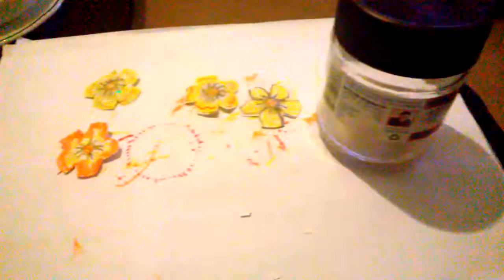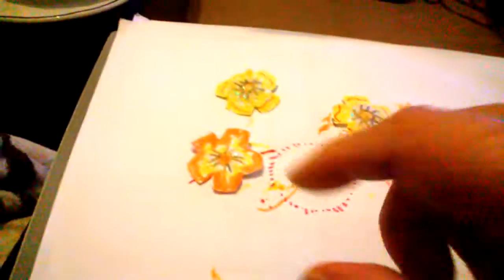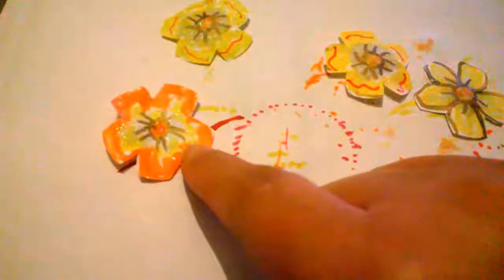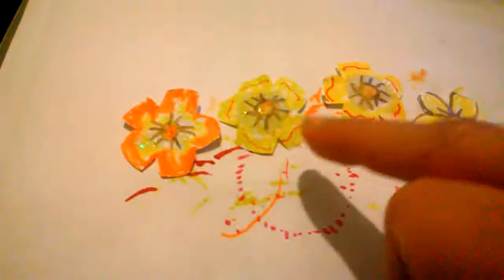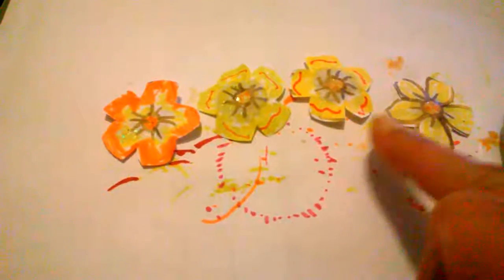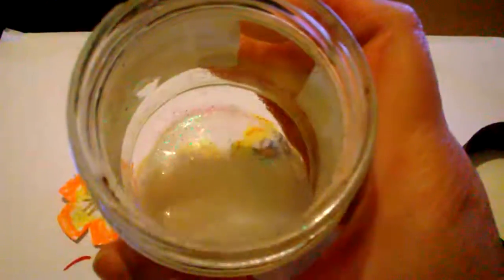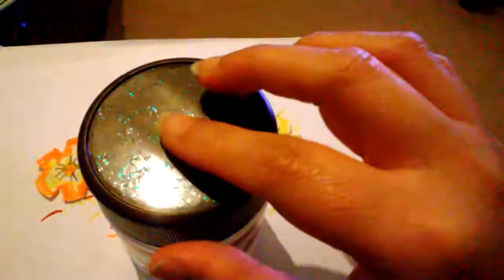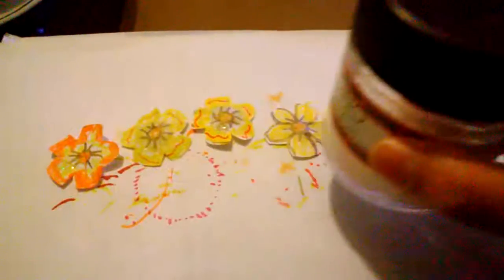DIY SPARKLE ❇ MEDIUM USING PLEDGE KLEAR FLOOR POLISH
Very strong smelling. Please be careful with it.